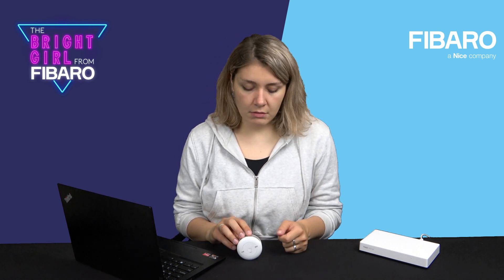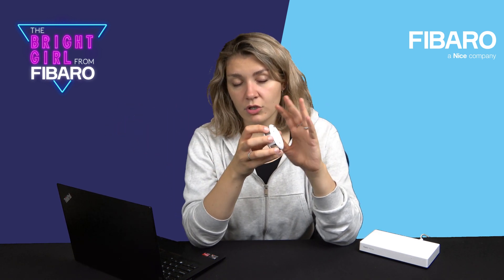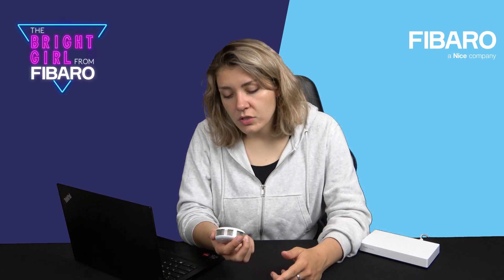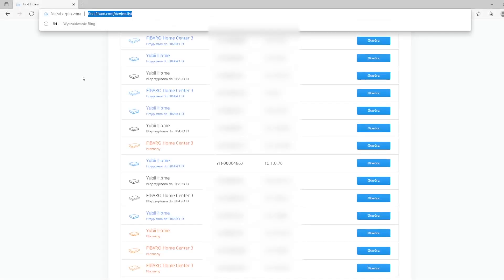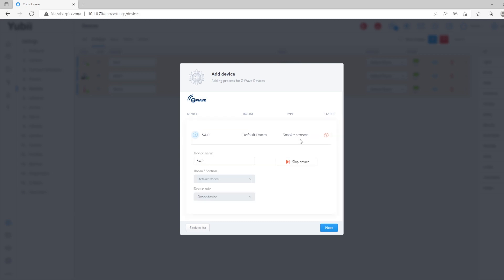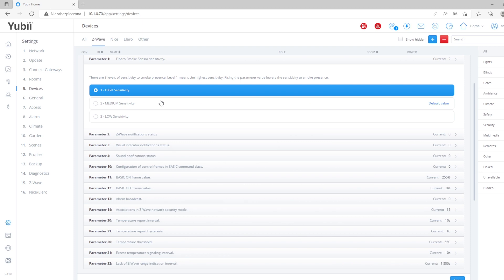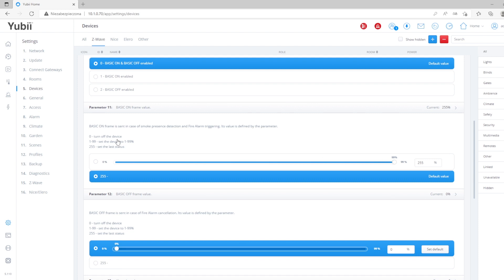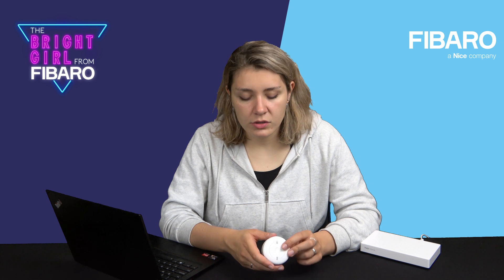The Bright Girl from FIBARO | Smoke sensor part 2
This time Cornelia will present more details regarding the installation and configuration of FIBARO Smoke Sensor.